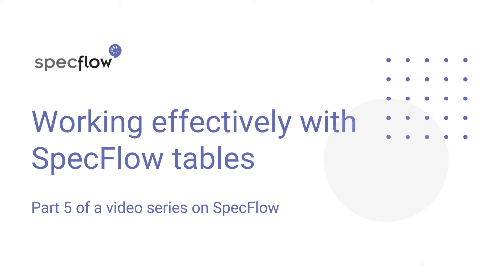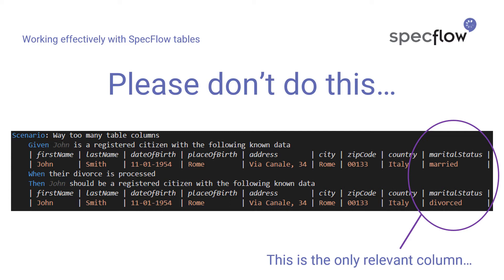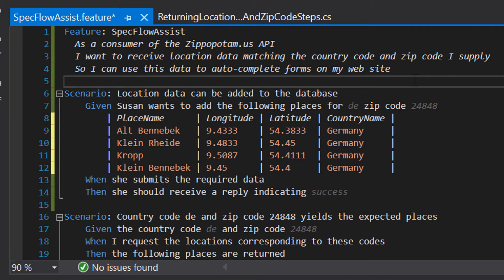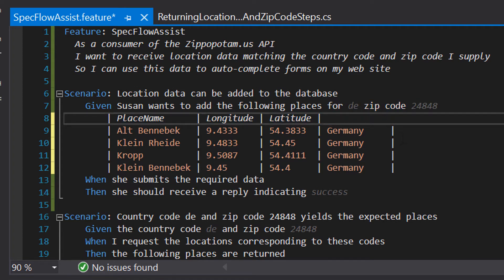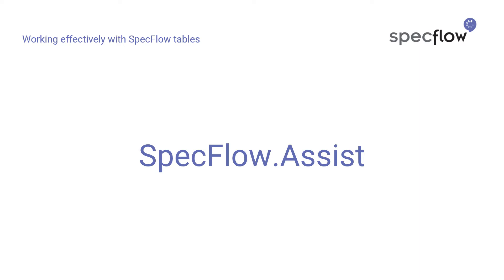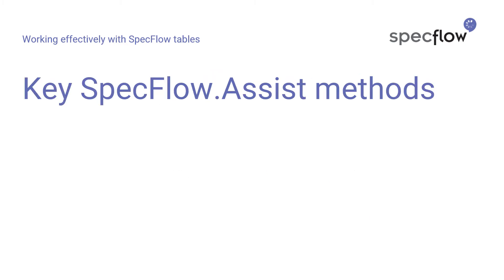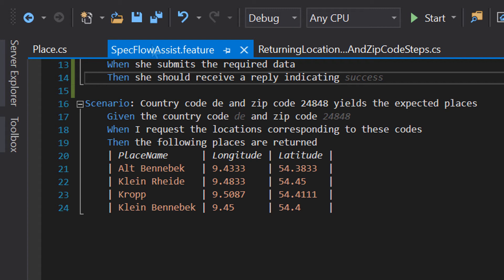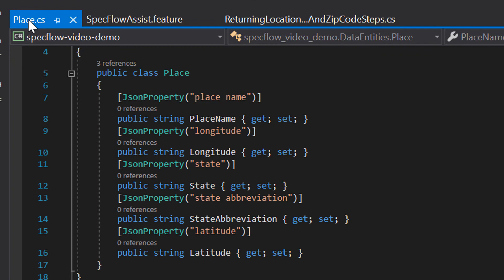Working effectively with SpecFlow tables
In this video, Bas explains how to use tables, so you can pass more complex data as an argument to your steps. This is the last part of a five-part video series by Bas Dijkstra.